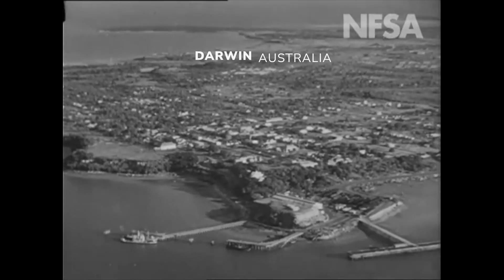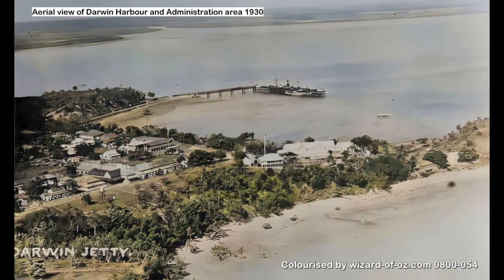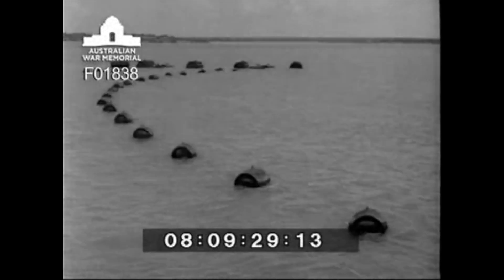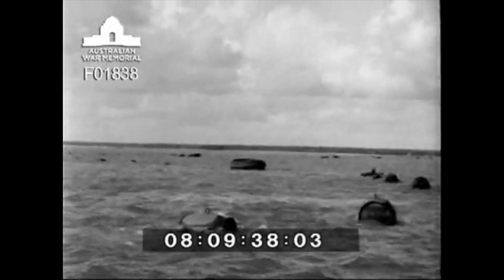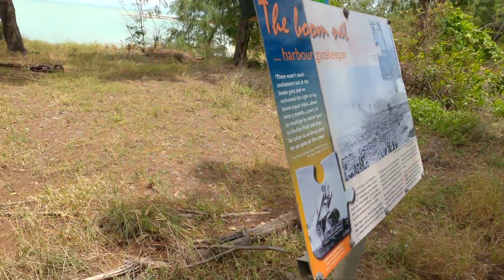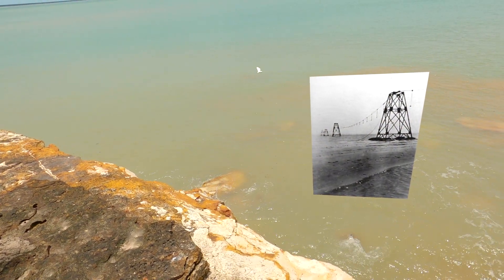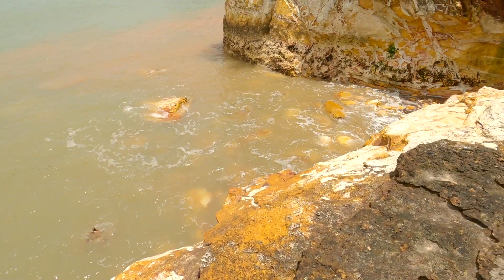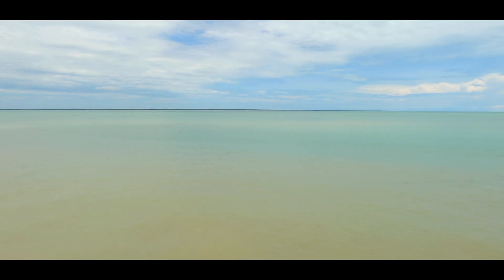What is a submarine net? | Darwin [2023 UPDATED]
Latitude  12°24'44.55"S
Longitude 130°49'6.22"E
Leading up to the first Japanese air raids on Australian soil on 19th February 1942, the authorities thought, or knew, there would be, or was, Japanese naval activity in the vicinity of Darwin Harbour. And they thought one of main threats was from submarine attack within the harbour.
This was sound military logic and accordingly moves were made to defend the harbour and the ships therein. One of those actions was to manufacture and install an anti-submarine boom net that stretched across the harbour entrance from Dudley Point (on the Darwin side) to West Point (on the Cox Peninsula side). The Darwin anti-submarine boom net was the largest such net installed anywhere in world.

It is not clear as to when the installation of the net commenced nor when it was 100% completed, but it was fully operational by January 1942 – and a good thing it was!
The reason being that on 21st/22nd January 1942, the RAN Corvette HMAS Deloraine attacked and sunk an Imperial Japanese Navy submarine, the I-124, outside the Darwin Harbour. The I-124 was one of three (some say four) Japanese submarines laying mines off the NT and observing Allied shipping activities.

0:00 Darwin Harbour Submarine Net
0:14 Darwin Harbour Submarine Net Mounting Point
0:56 Darwin Harbour Submarine Net Pylon
1:04 Darwin Harbour Positioning the net
1:22 Darwin Harbour Net Path
1:30 HMAS Kara Kara and HMAS Koompartoo
1:40 End Credits

To enable ships to enter and leave harbour, two permanently moored gate vessels operated a gate in the net within the shipping channel. HMAS Kara Kara and HMAS Koompartoo, two former Sydney ferries, were refitted and commissioned for this purpose.

Narration Powered by ElevenLabs @elevenlabsio elevenlabs.io